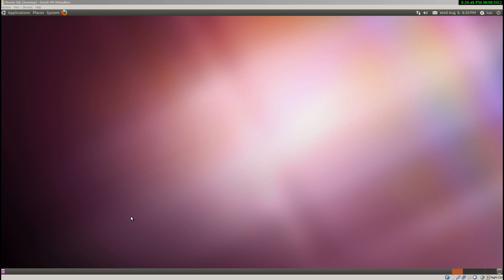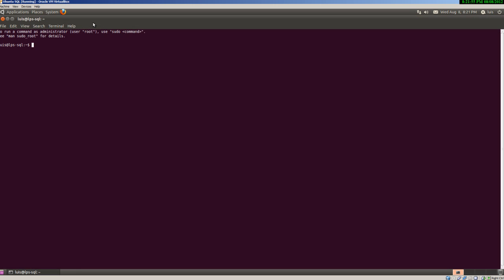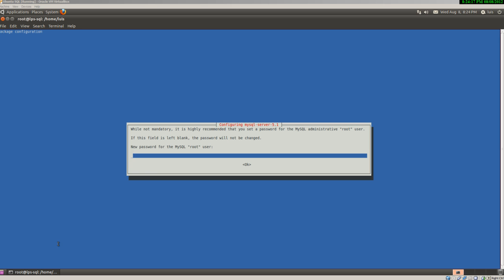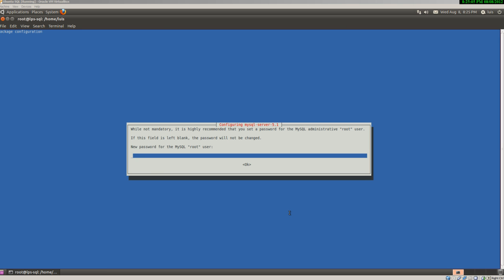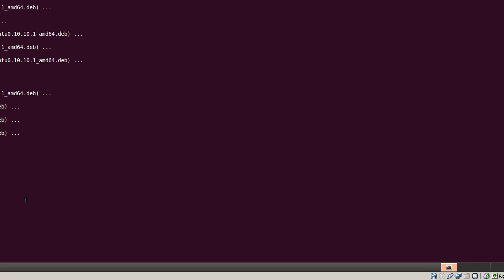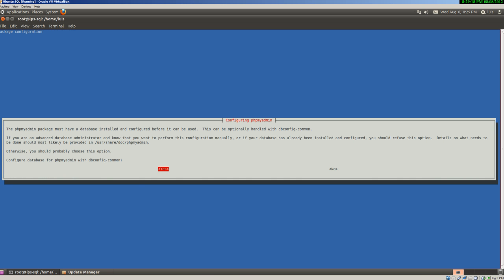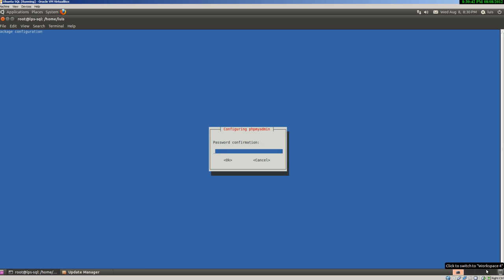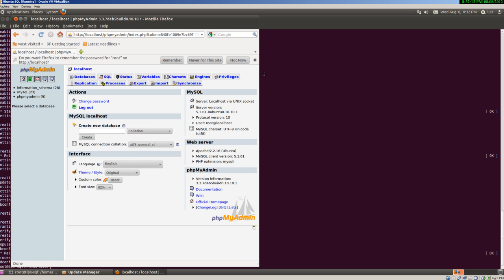Setting up My-Sql Server & Phpmyadmin on Ubuntu